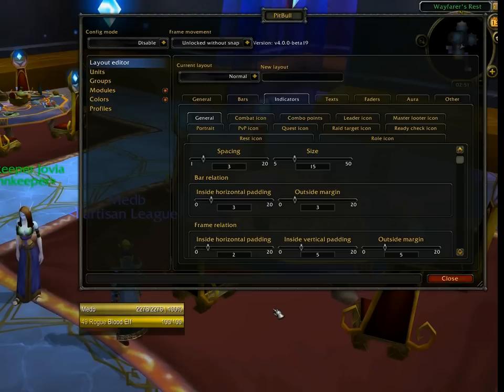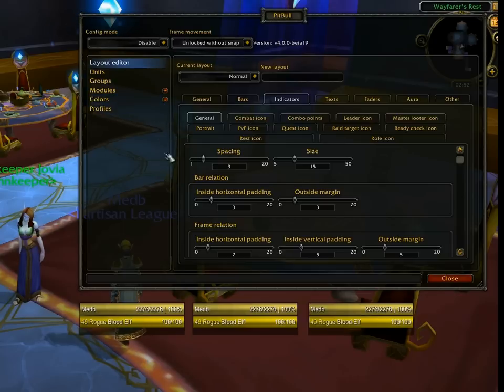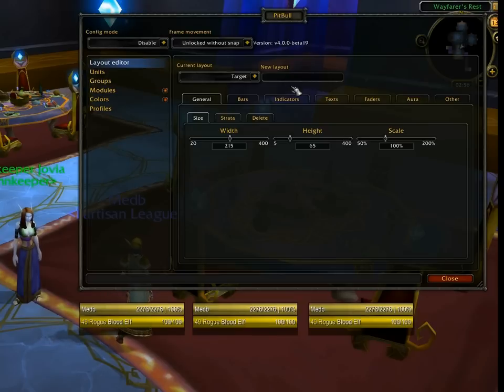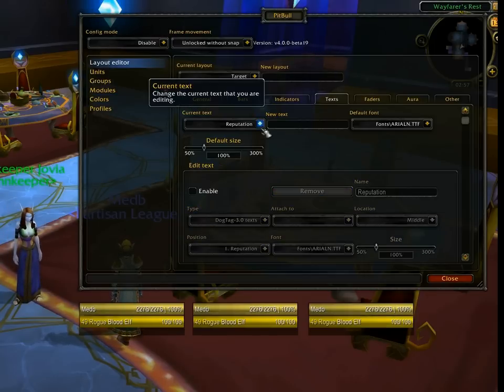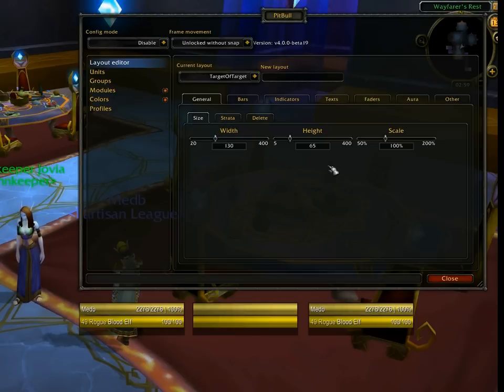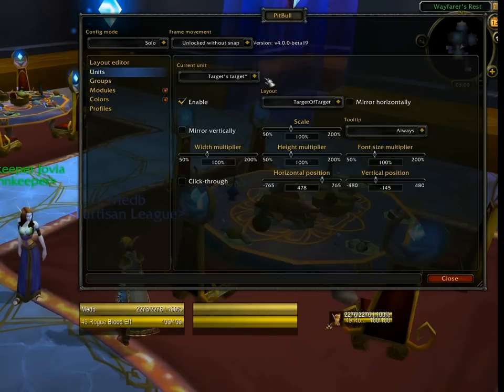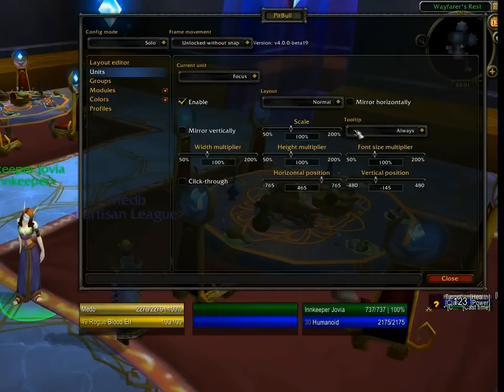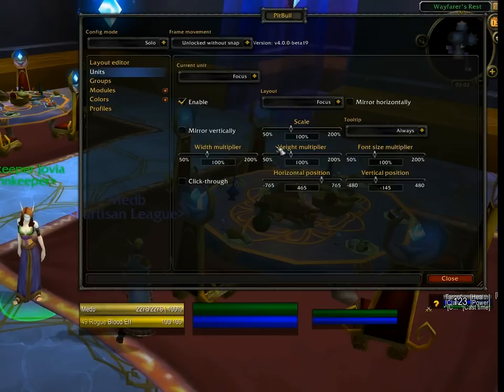Pitbull Tutorial - Module 3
Geo's Addon Tutorials
Pitbull4
Module 3: Layouts, and how to swing them